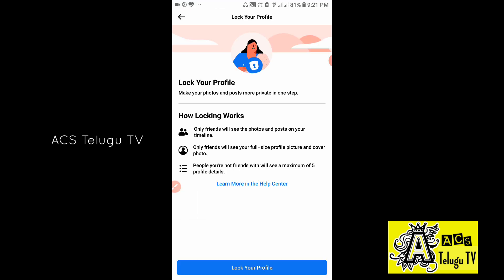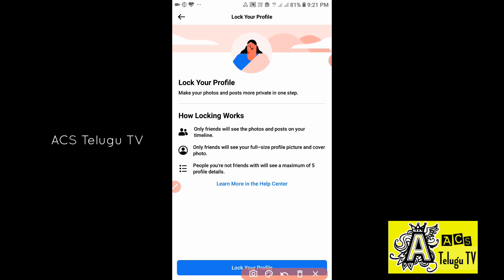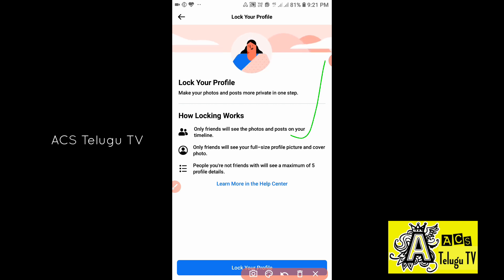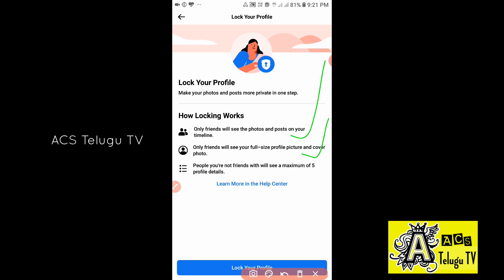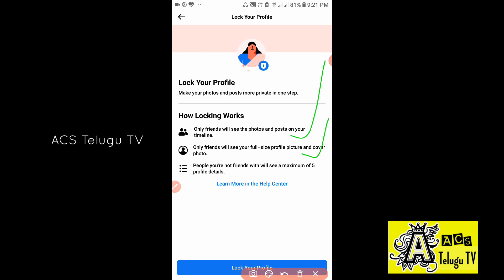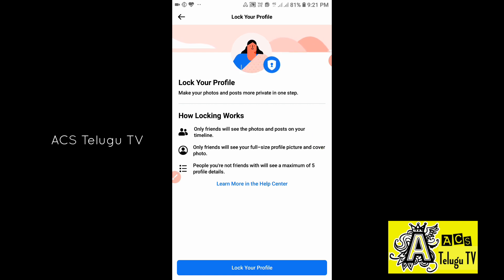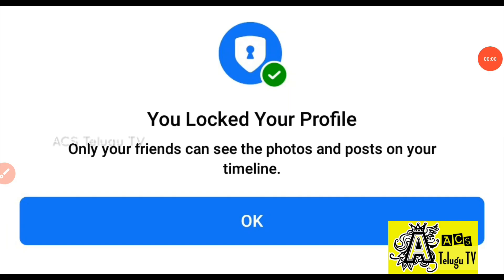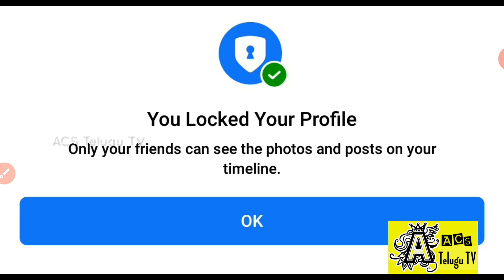New Facebook Feature That Everyone Should Know 2020 in Telugu | Hidden Feature on FB | ACS Telugu TV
1. How to check KCR 1500 amount | How to Check White Ration Card 1500 amount status | By ACS Telugu TV

2. Aarogya Setu app in Telugu | PM Modi | How to use Arogya Setu | ఆరోగ్య సేతు | ACS Telugu TV

3. How to create Gmail account in Telugu | కొత్త జిమెయిల్ అకౌంట్ క్రియేట్ చేయడం ఎలా? | Gmail Id

4. How to create YouTube channel in Telugu | యూట్యూబ్ ఛానల్ ఎలా క్రియేట్ చేయాలి | ACS Telugu TV | P-1

5. How to create YouTube channel in Telugu |YouTube Studio | upload video on YouTube|ACS Telugu TV |P-2

6. How to create Facebook account in mobile in Telugu | ఫోన్ లో Facebook అకౌంట్ ఎలా క్రియేట్ చేయాలి

7. How to create a page on Facebook in Telugu | Facebook Account | FB Telugu | ACS Telugu TV

8. How to Create a Group on Facebook | Facebook Account | Facebook Group | FB Telugu | ACS Telugu TV

9. How to change name in Facebook | FB name change | Facebook Account | FB Telugu | ACS Telugu TV

12. How to Check YSR Rythu Bharosa 2020 Payment Status in Mobile | YSR Rythu Bharosa 2020

13. New Facebook Feature That Everyone Should Know 2020 in Telugu | Hidden Feature on FB | ACS Telugu TV

Welcome to ACS Telugu TV YouTube Channel,

In this channel you will find :
✅ Tech News
✅ Local Content
✅ Interesting videos
✅ Science and Technology
✅ Festivals information
✅ Cultural Videos
✅ Latest Updates & etc.

Please join our YouTube family by :
✔️ Follow our videos
✔️ Share videos with your friends
✔️ Give your valuable feedback

ACS Telugu TV ప్రేక్షకులకు నమస్కారం!